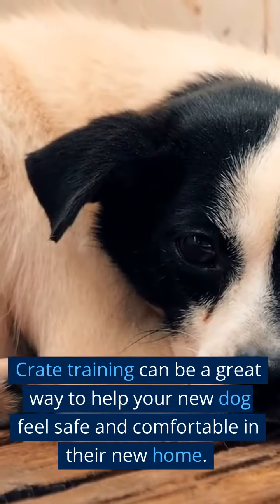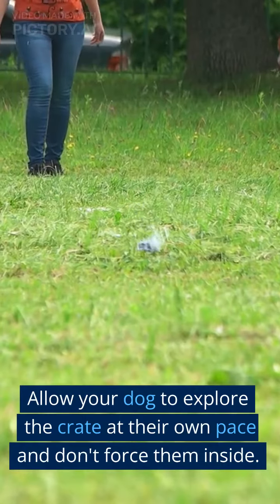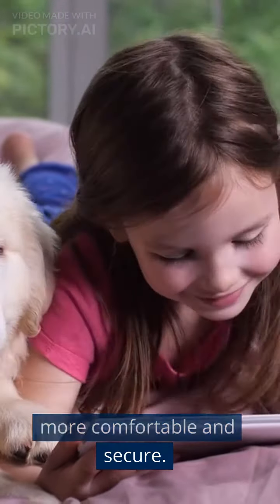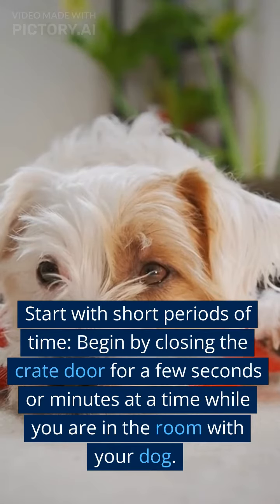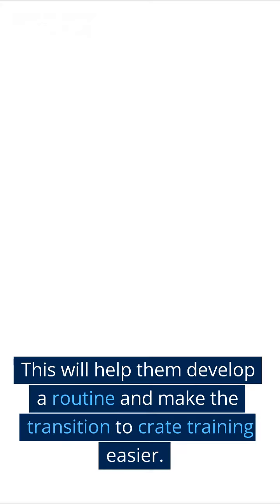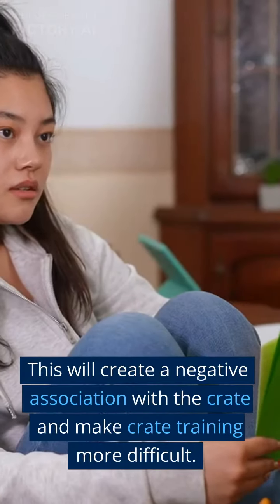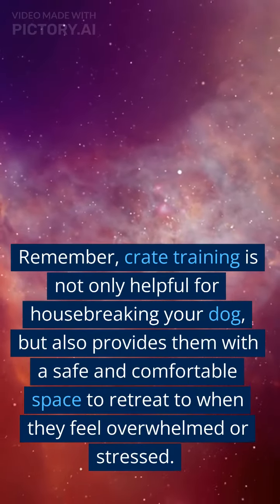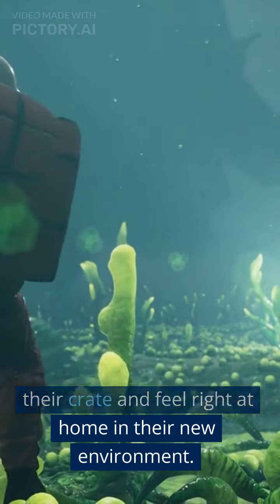Mastering Crate Training: A Guide to Comfort and Confidence for Your New Dog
Are you looking for ways to help your new furry friend feel comfortable and secure in their new home? Then crate training may be just what you need! In this video, we'll share some tips and tricks for successful crate training.

First, we'll show you how to introduce the crate gradually by leaving the door open and adding treats and toys inside. We'll also share how to make the crate a comfortable and inviting space for your dog by adding soft bedding and their favorite toys.

Next, we'll discuss the importance of positive reinforcement and how to use it to encourage your dog to enter the crate on their own. We'll also give you some advice on how to start with short periods of time and gradually increase the duration of your dog's crate time.

Establishing a routine is also key to successful crate training, and we'll show you how to create a schedule for meals, bathroom breaks, and crate time. We'll also stress the importance of never using the crate as a form of punishment.

Remember, crate training takes time and patience. But with consistent training and positive reinforcement, your new dog will learn to love their crate and view it as a safe and comfortable space to retreat to when they need some alone time.

So if you're ready to start crate training your new dog, then watch this video for some helpful tips and tricks!